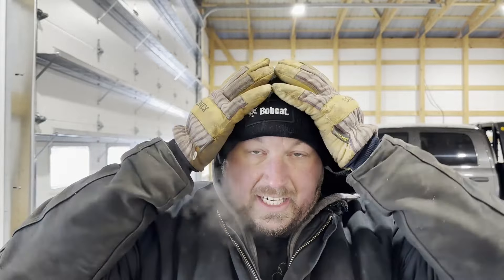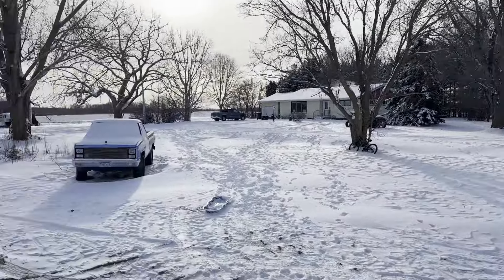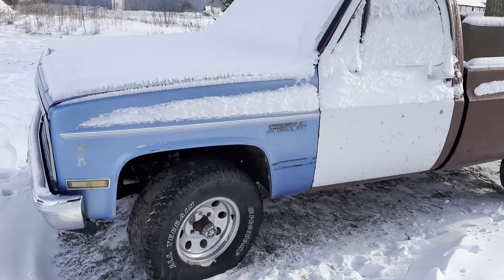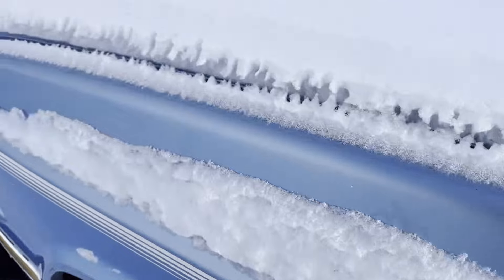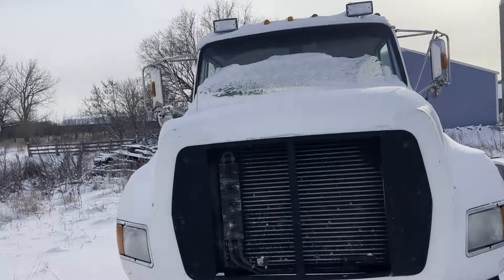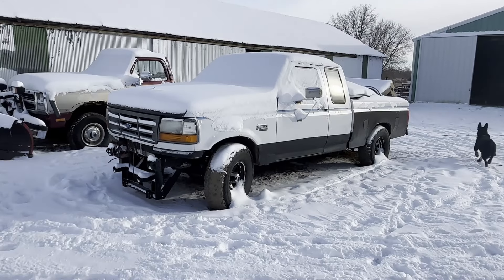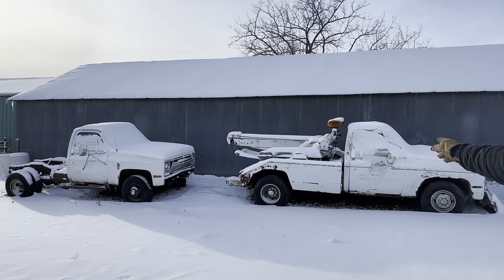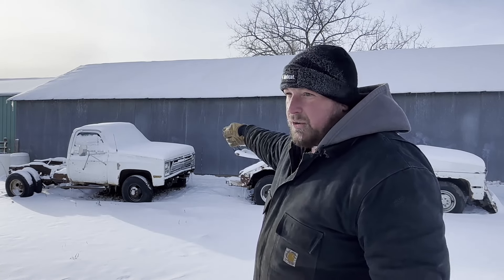Upcoming projects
In this video I'm going over "some" of my upcoming projects. Hopefully this will somewhat justify why I'm building my shop! Hope you enjoy!